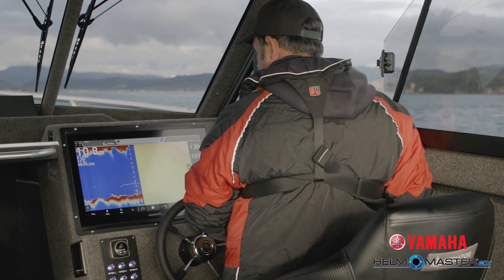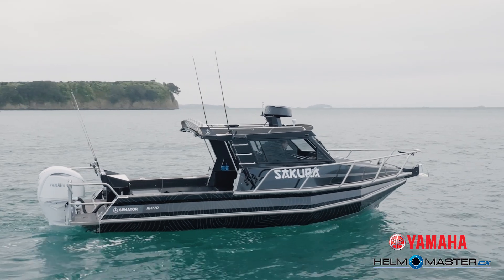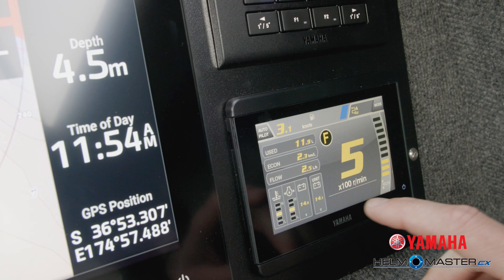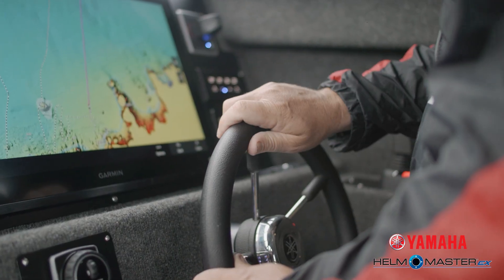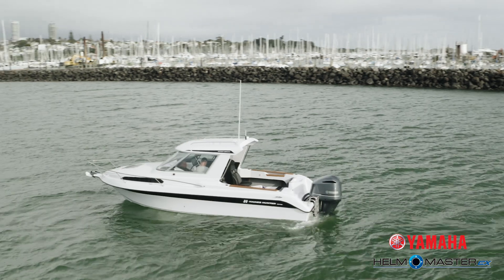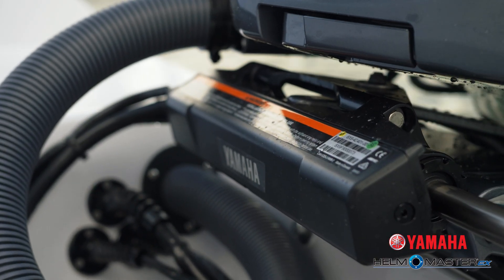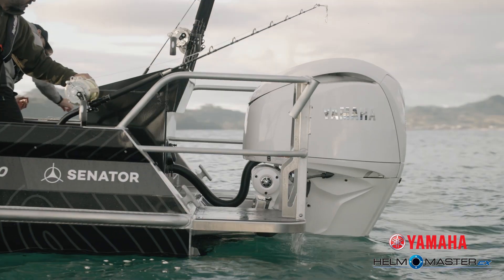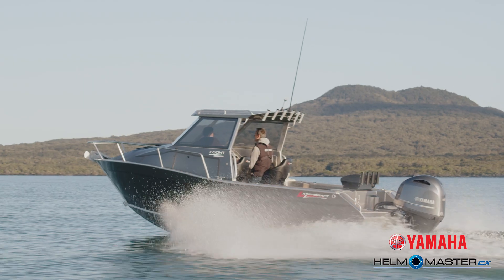Yamaha Helm Master EX Experience: Episode 2 - DES Digital Electric Steering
Check out episode 2 of Helm Master EX Experience, where Franco shares what makes up Helm Master EX Level 2 - digital electric steering.

As long as you have a Yamaha digital-shift 150HP and above engine, you can enjoy the experience of electric steering. This can be either bolt-on (for older digital engines) or fully integrated format into the engine itself.

Learn how to adjust steering friction and check out the lock-to-lock rotation.